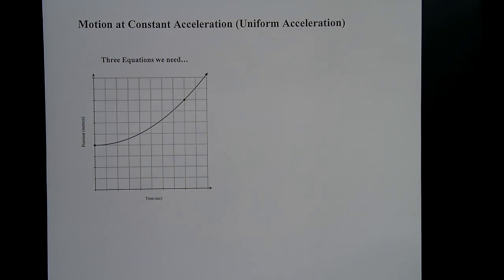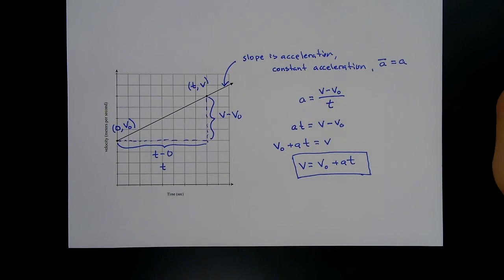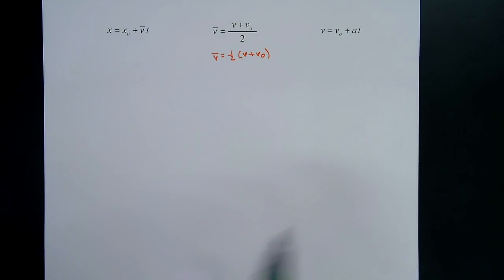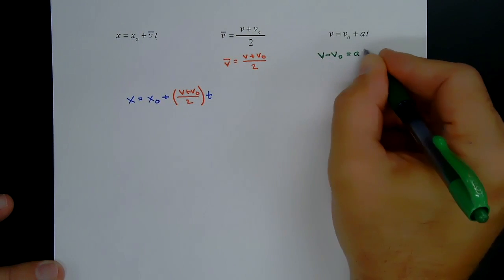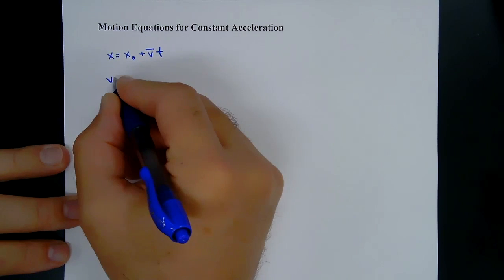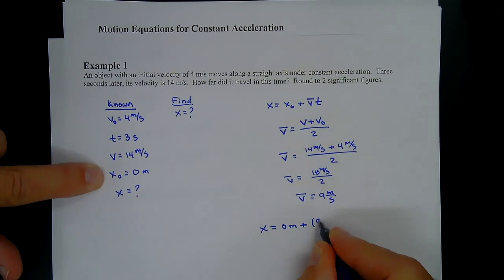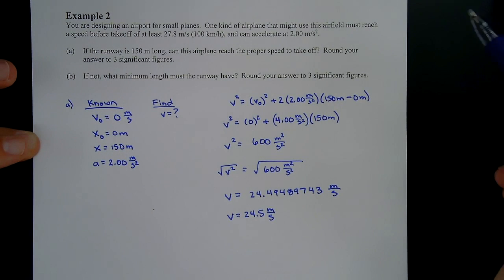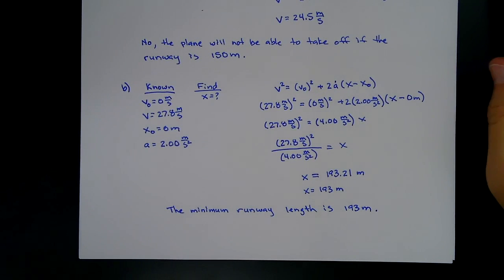Motion With Constant Acceleration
This video is about Motion With Constant Acceleration